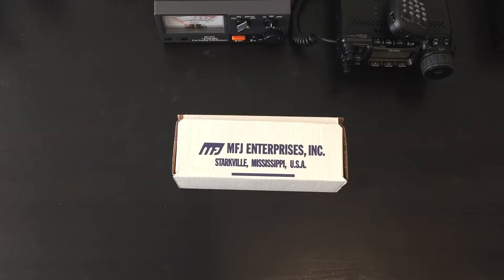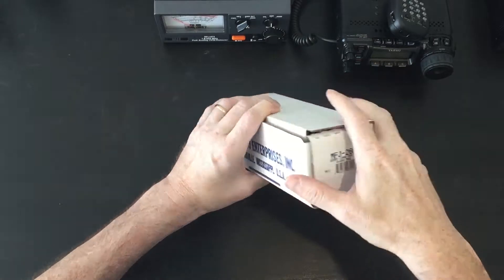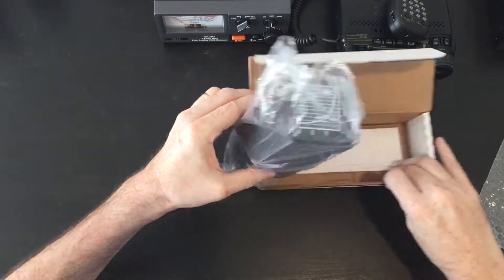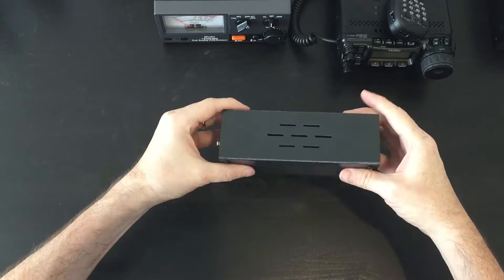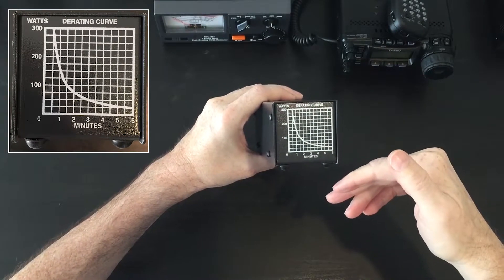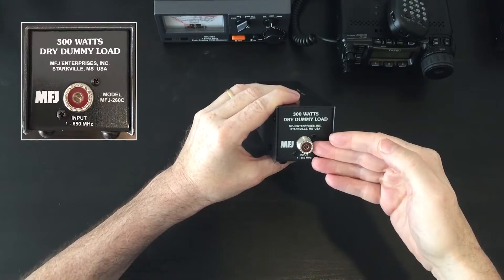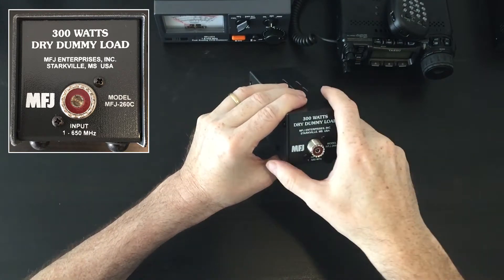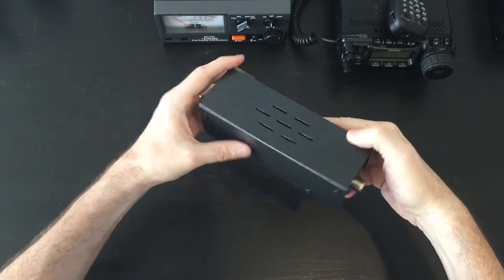MFJ-260C 300W Dry Dummy Load *Unboxing*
The MFJ-260C is an air cooled, non-inductive resistor in a perforated metal housing. It has SO-239 connectors. It can handle a full load for 30 seconds. Silk-screened derating curve to 5 minutes. Handles 300 Watts.

SWR below 1.1:1 to 30 MHz, 1.5:1 from 30 to 650Mhz.

Specifications:

IMPEDANCE: 50 Ohms, ± 10 %
VSWR: Max: 1.3:1, 0-650 MHz
POWER: 300 Watts for 30 seconds
DISSIPATION: (2 min cooldown) 25 Watts continuous

Ham Radio Outlet (HRO) ($39.95 USD)

Australia Purchase Links:

Andrews Communications Systems ($99.00 AUD)